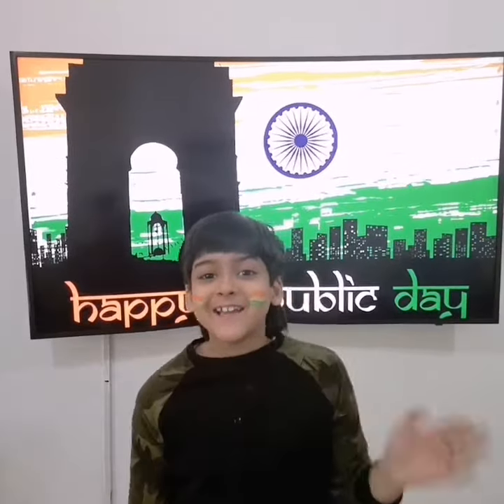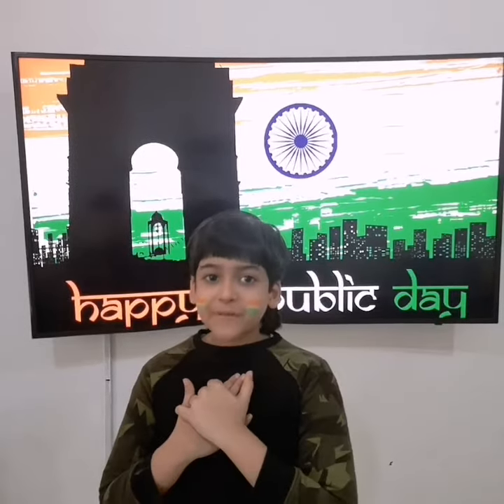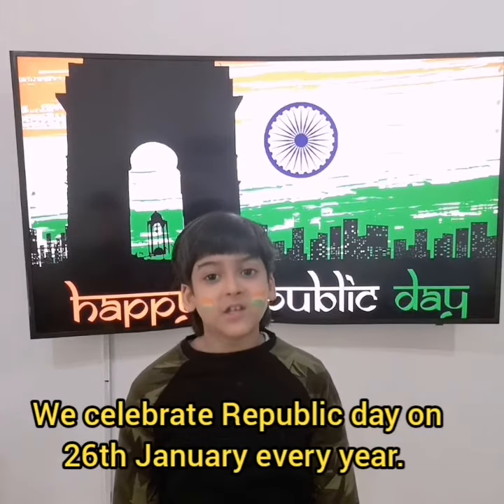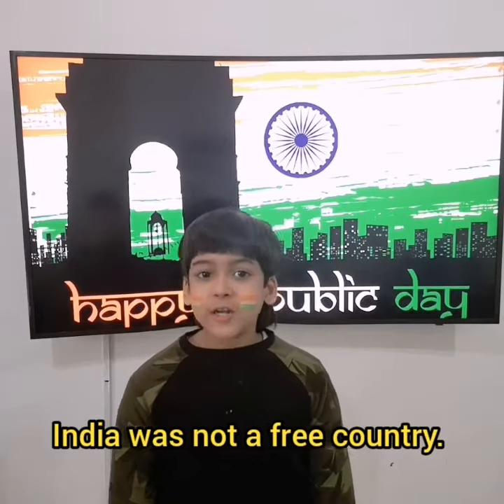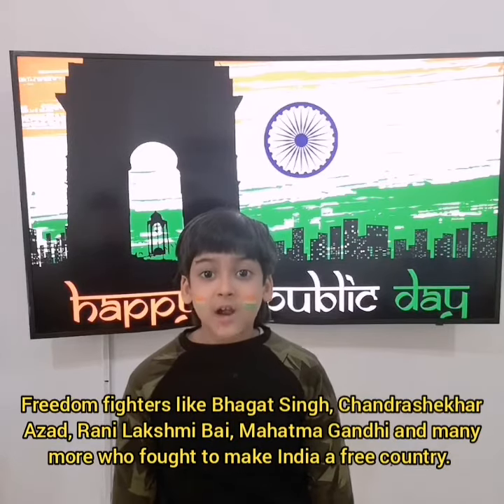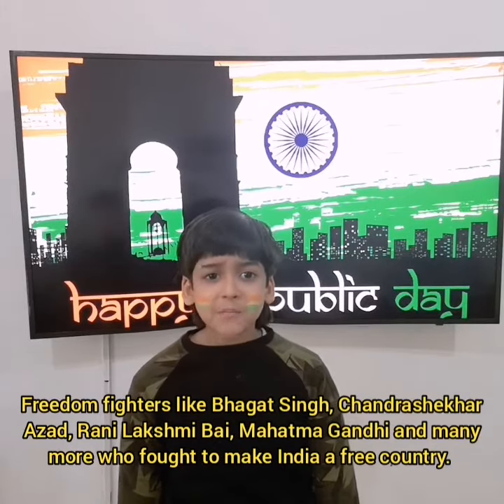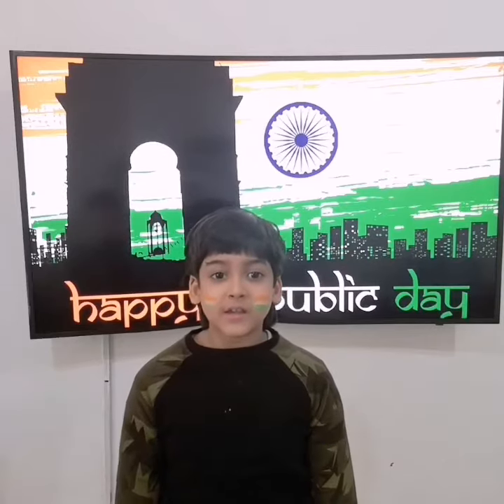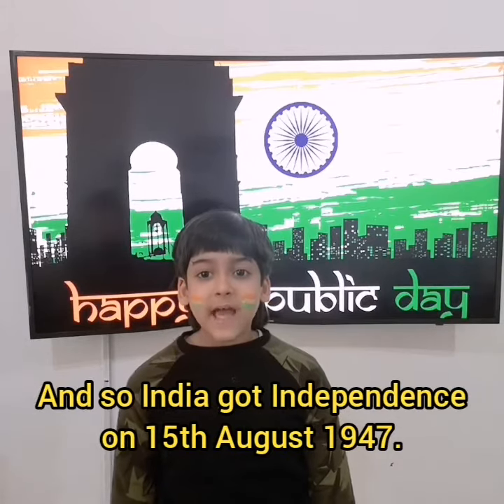Republic Day Speech|Best Republic Day Speech For Kids/10 lines On Rebuplic Day#patrioticspeech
Republic Day is a national holiday in India. It honours the date on which the Constitution of India came into effect on 26 January 1950 replacing the Government of India Act as the governing document of India and thus, turning the nation into a newly formed republic
Republic Day has been celebrated every year in India on January 26, since 1950 to honour the date on which the Constitution of India came into effect. India was a colony of the British for over 200 years and became independent from the rule of the British Raj following the Indian independence movement.